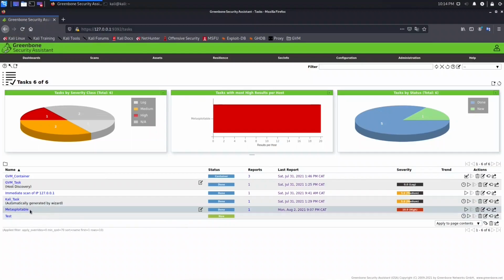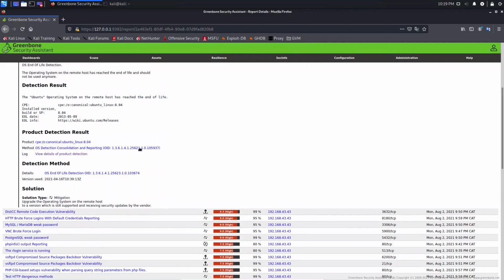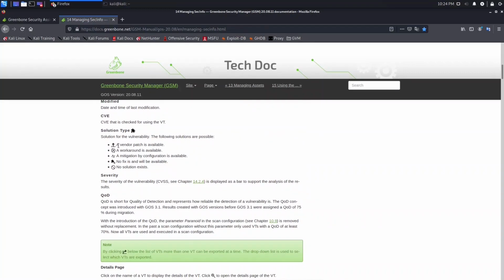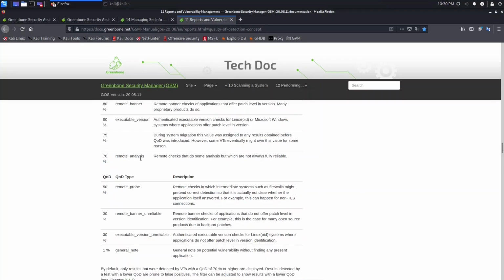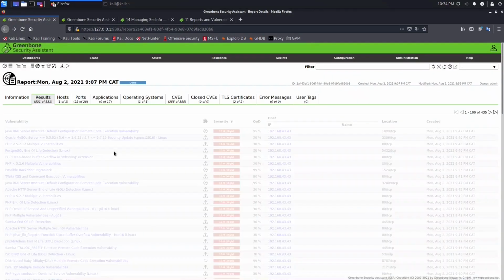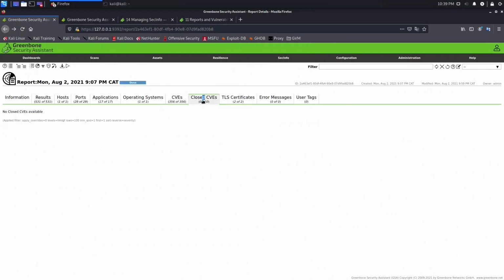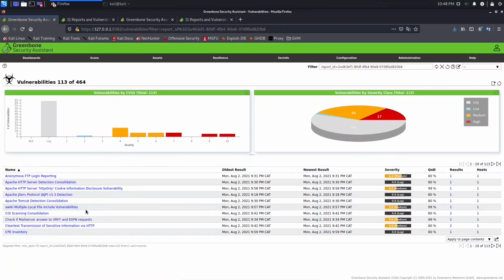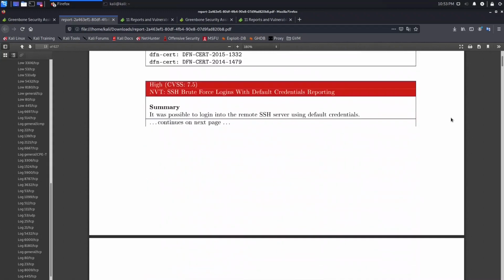Mastering OpenVas Reports in GSA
Hello friends,

In this video you'll learn how to read and interpret openvas reports in GSA.